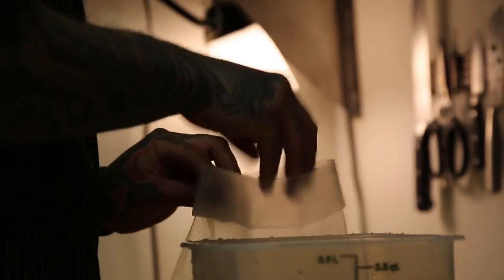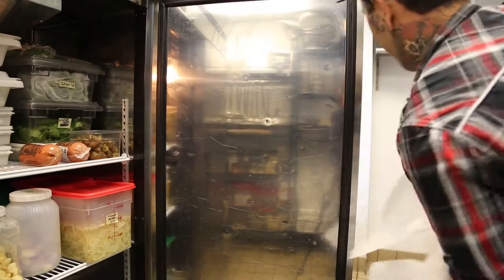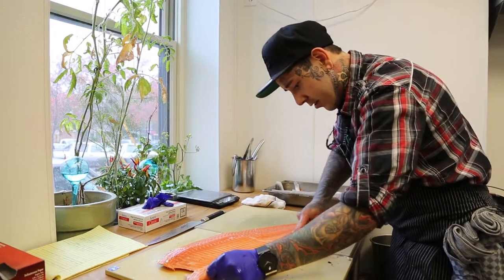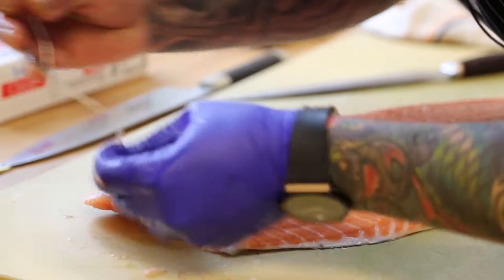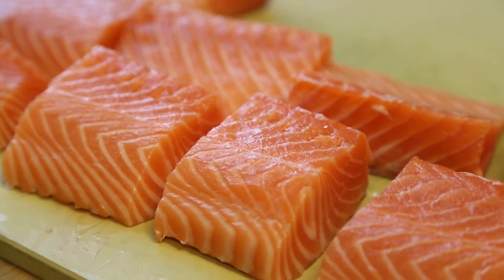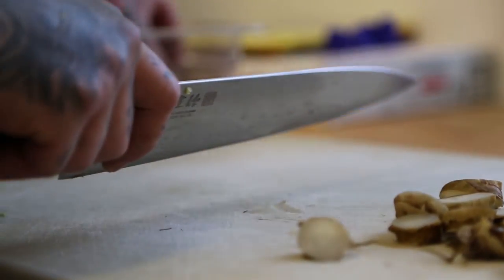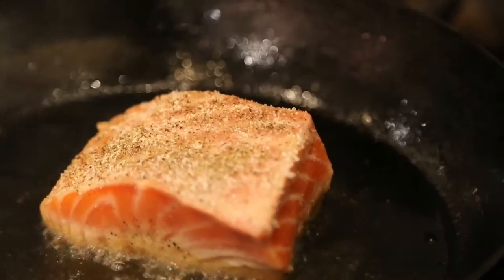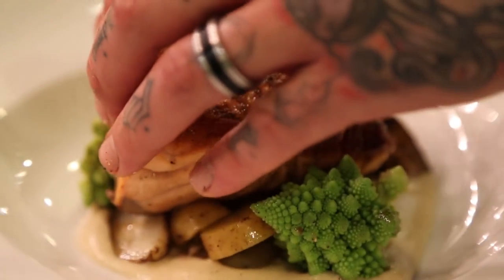Food Systems: Extras - Chef Brian Little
Chef Brian Little creates a new dish:
King salmon, romesco, sunchoke, fingerling potato confit, parsnip puree, chive, tatsoi, red pepper vinaigrette
FOOD SYSTEMS is a three part film project that documents the food ecosystem that exists in a city, which in this case is Pittsburgh. In the past few years, Pittsburgh has emerged as a foodie town, scoring notable magazine articles and James Beard award nods. There is a well-deserved praise of restaurants and chefs. It is exciting, but there are also other stories to be told. FOOD SYSTEMS shares in the celebration and excitement that is tied to an emerging generation of creative cooks and a vibrant ethnic food scene, but also takes time to look at farm operations, food supply and distribution, access to healthy food, education, and a variety of solutions to growing food issues.